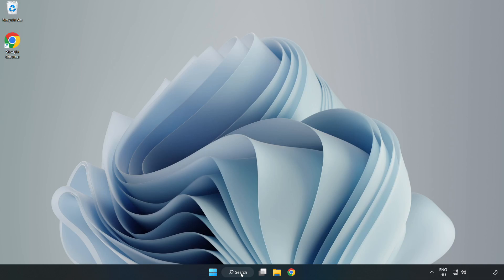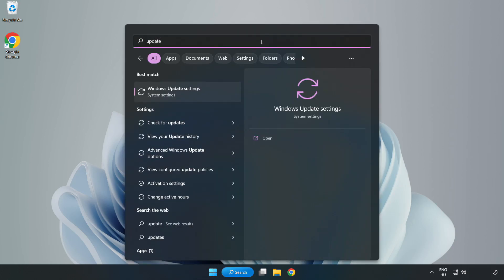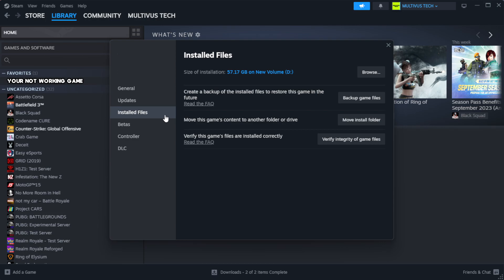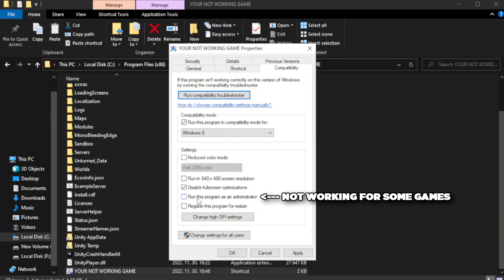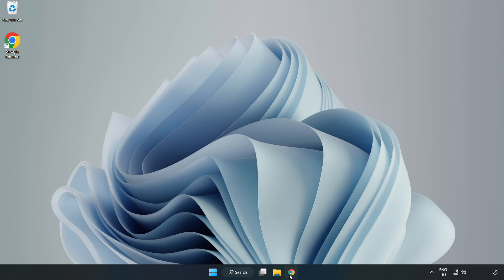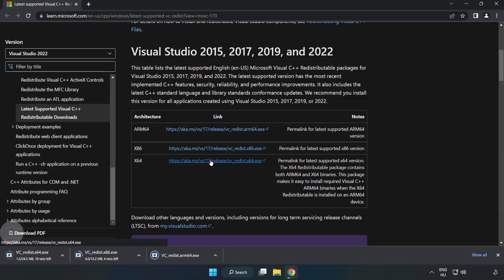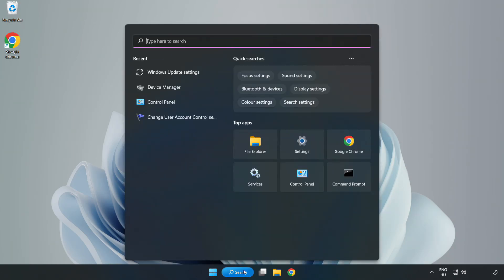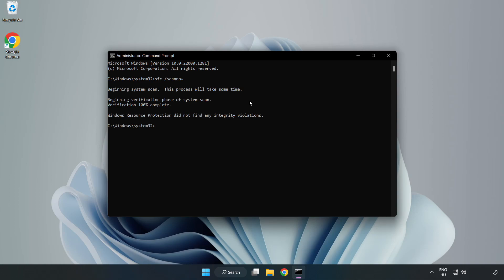FIX COD Black Ops 2 Crashing, Freezing, Not Launching, Stuck & Black Screen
I'm going to show How to FIX COD Black Ops 2 Crashing, Freezing, Not Launching, Stuck & Black Screen